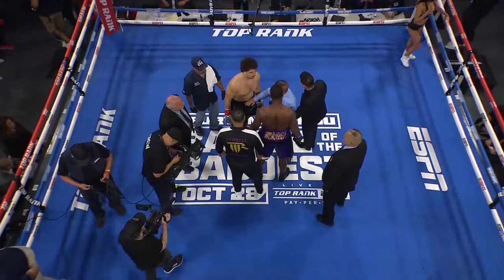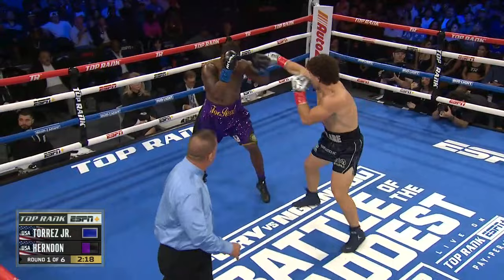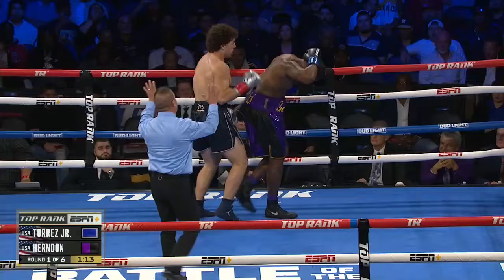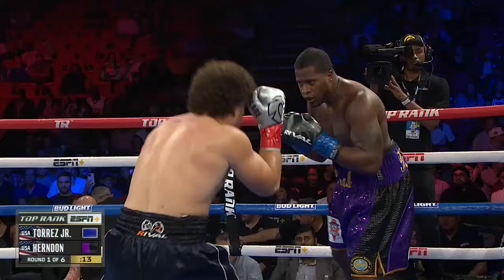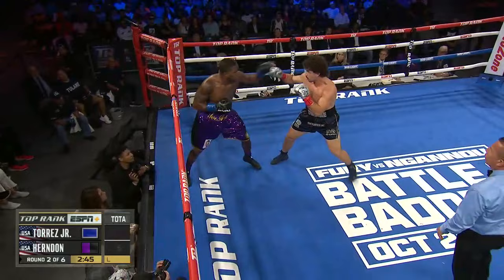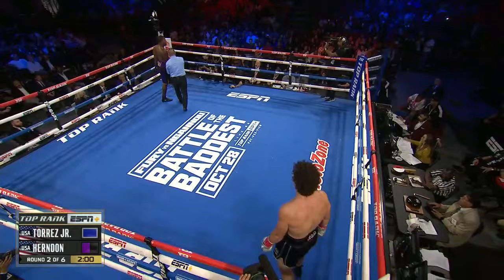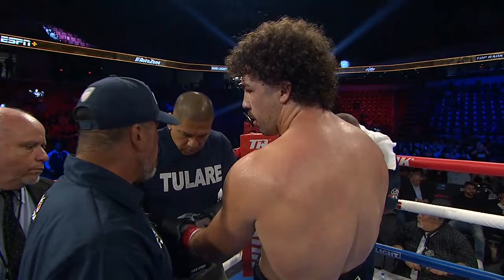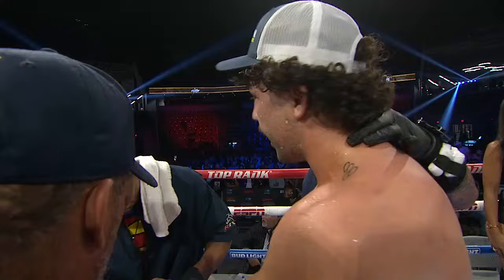Richard torrez jr vs Tyrrell anthony herndon full fight